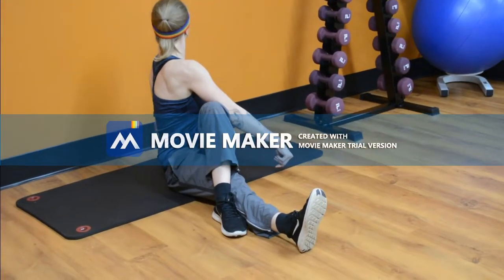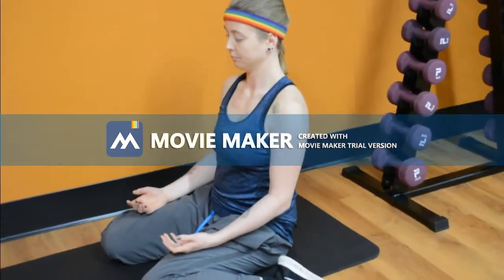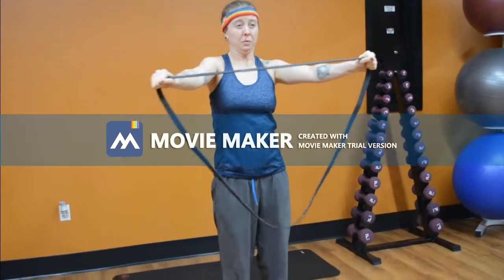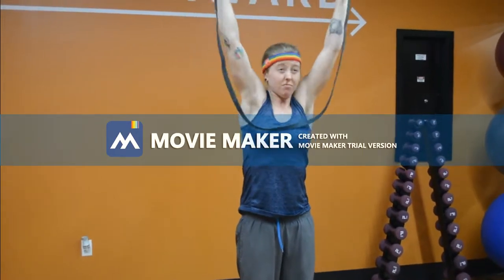FBM - Full Body Mobilization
This is a timed routine meant to be stuck into a workout at the gym, or something to do in the morning to activate your joints in order to stabilize them for a day of standing.  It takes practice to memorize, but is really beneficial.